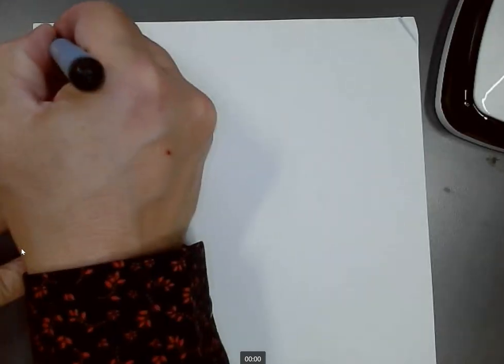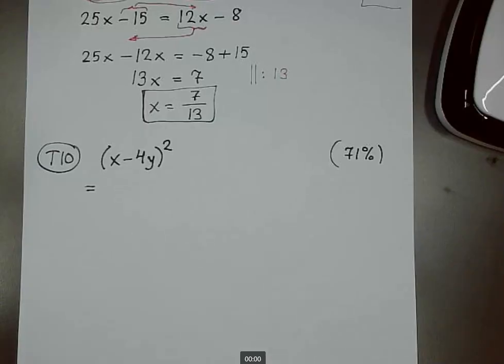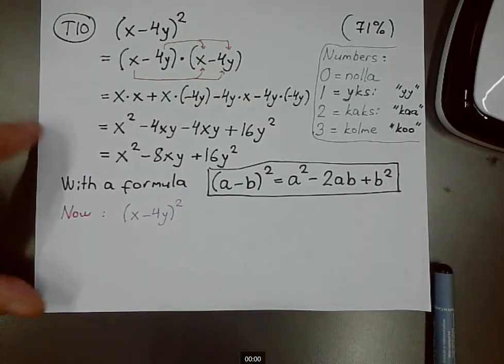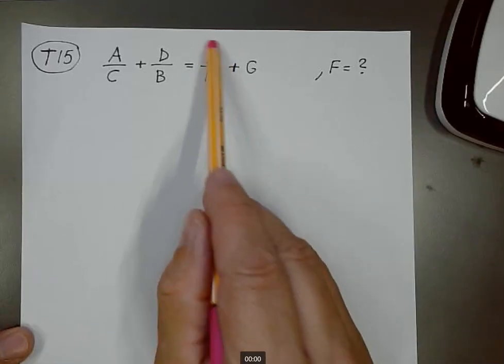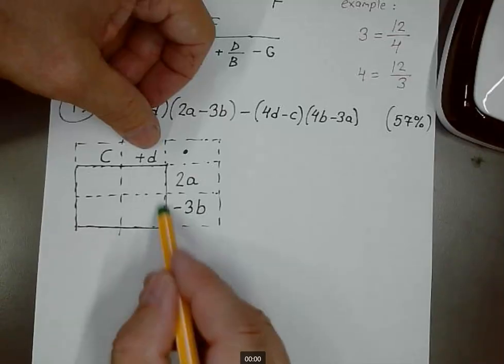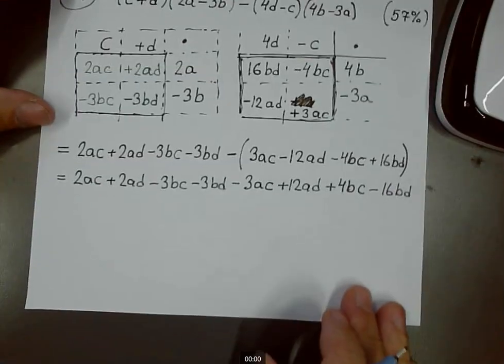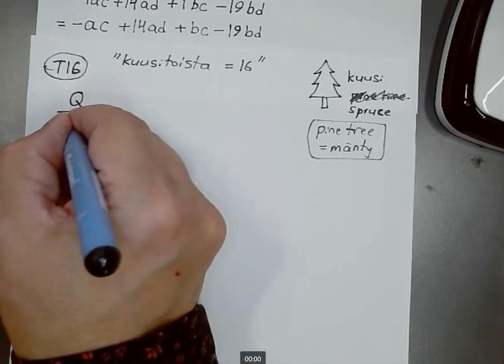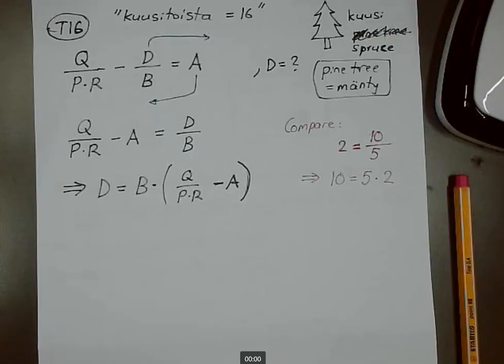AE25 and AFE25 ONLINE 090925